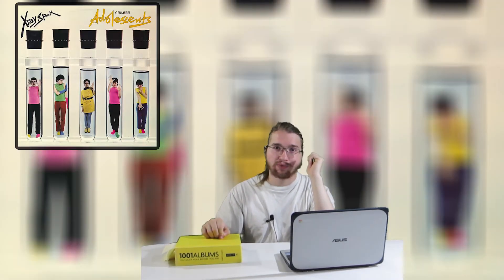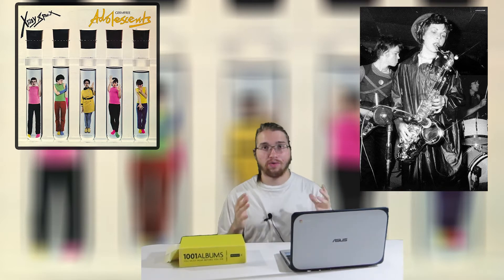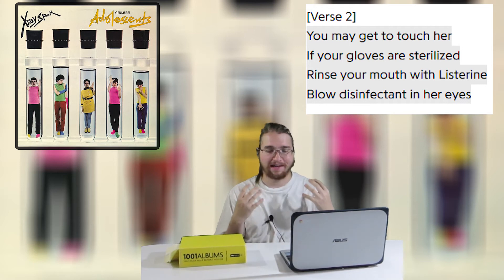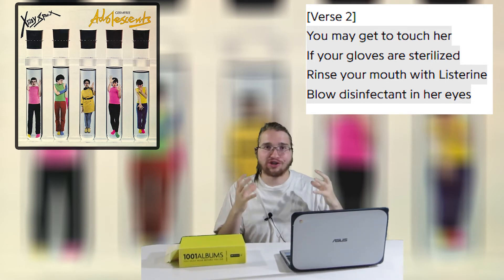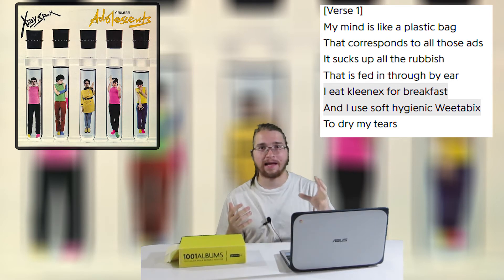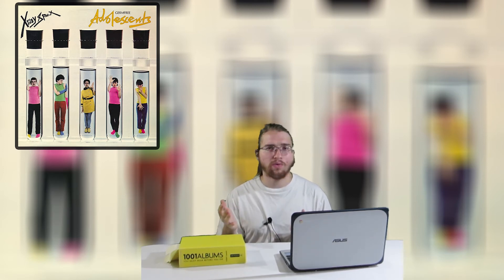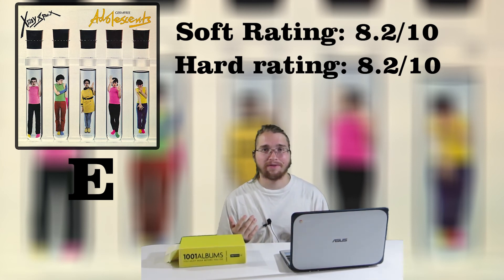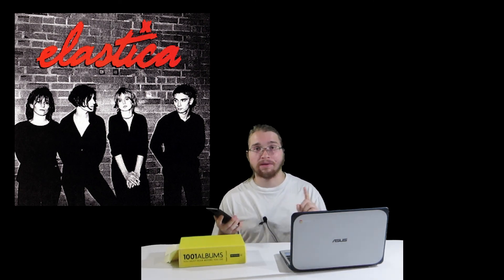X-Ray Spex - Germ Free Adolescents ALBUM REVIEW | 1001 Reviews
The X-Ray Spex created an incredibly underrated Punk-New Wave record that was doused in originality.

Favourite tracks: Plastic Bag, Germ Free Adolescents, Warrior In Woolworth
Least favourite tracks: Obsessed With You

Soft rating: 8.2/10
Hard rating: 8.2/10
Grade: E (Essential)

I'm listening to all 1001 albums out of the "1001 Albums to Listen to Before You Die" book and reviewing each one! Join along if you have a strong interest in expanding your music knowledge! I announce the next album at the end of each video!